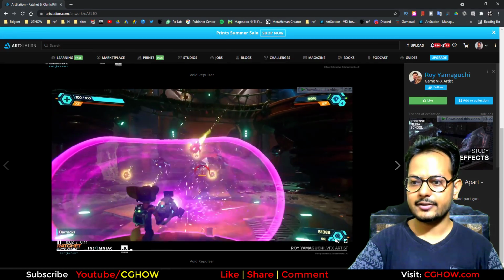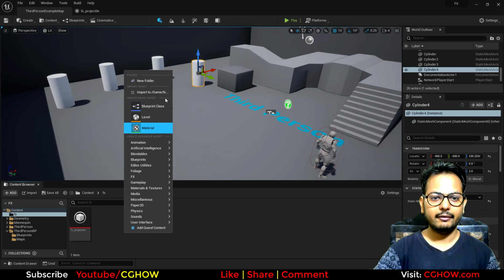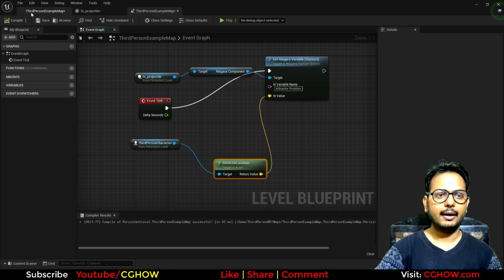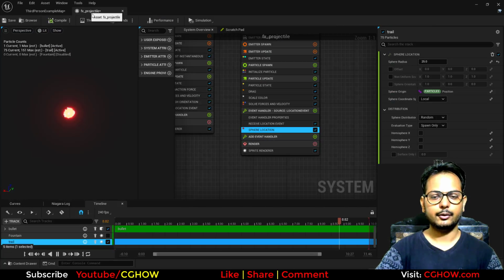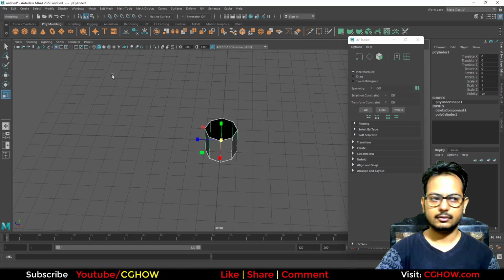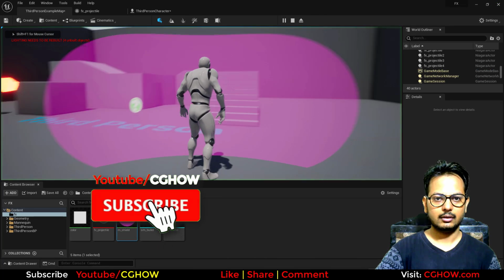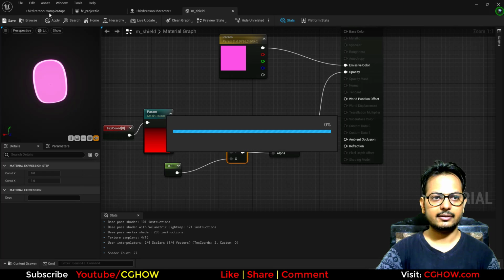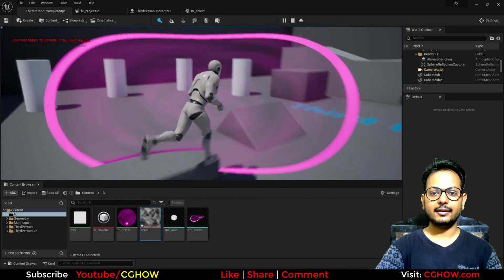Ratchet & Clank: Rift Apart VFX in UE5 | Download Project Files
Hi Guys in this video I am creating a simple prototype for effects used in Ratchet & Clank: Rift Apart where some enemy shooting projectiles on the player and the player has a shield that stops projectiles with some particle impact fx.